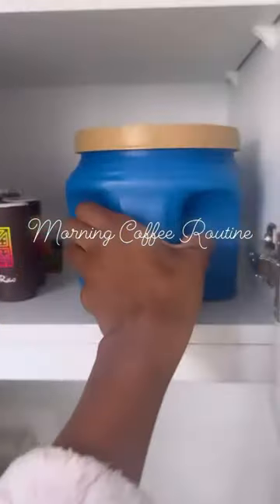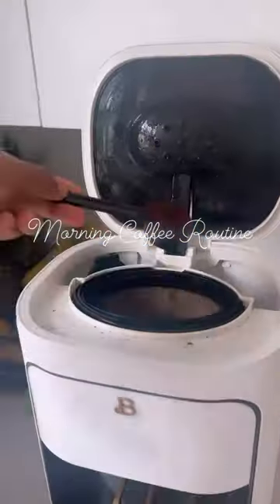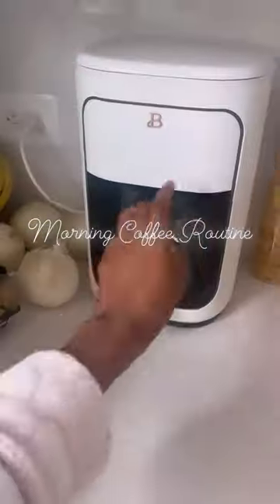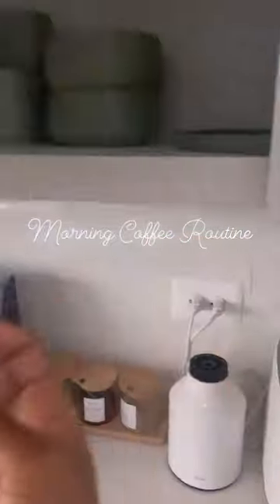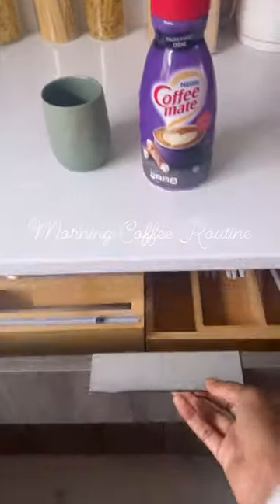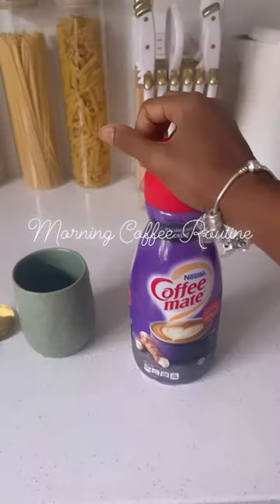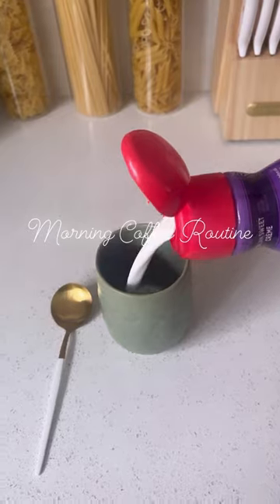Morning coffee must haves amazonfinds kitchen coffee coffeelover links in comments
Coffee pot
Silverware organizer
Ziplock bag organizer
Gold/white Flatware set
Green Stoneware